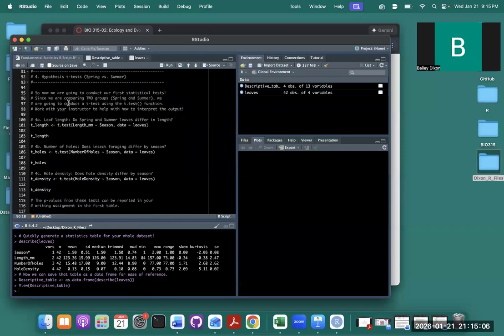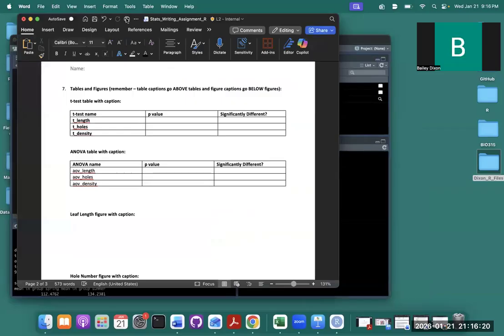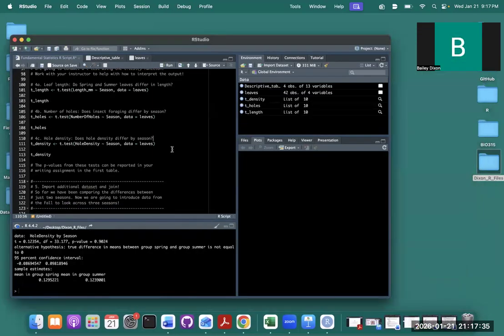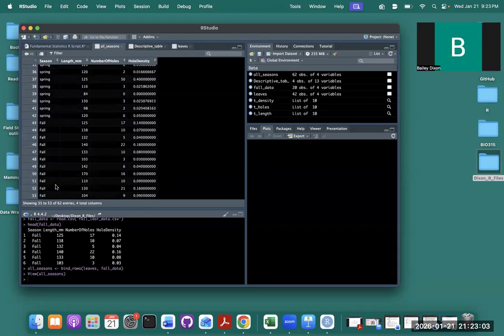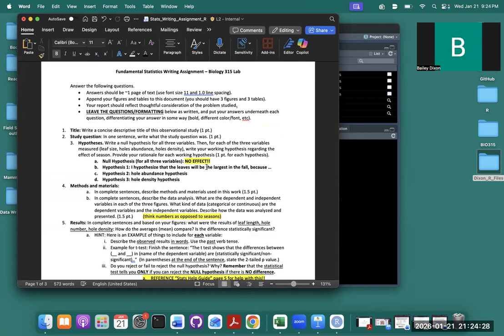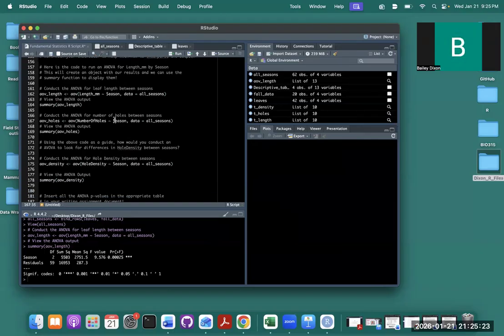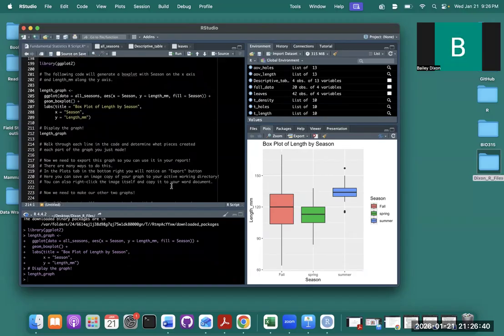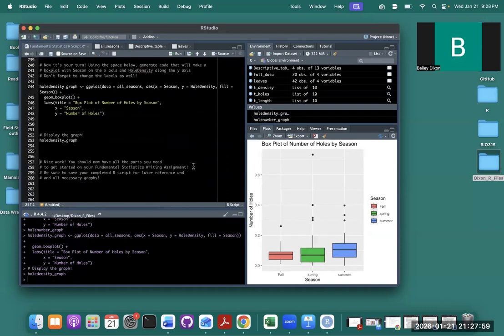Fundamental Statistic R pt.2